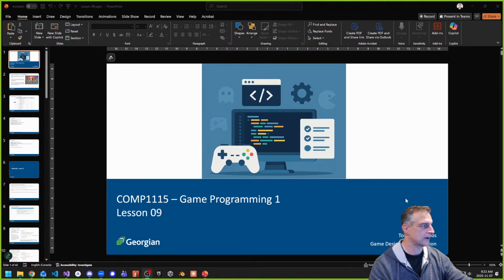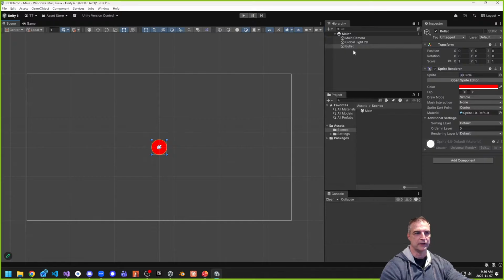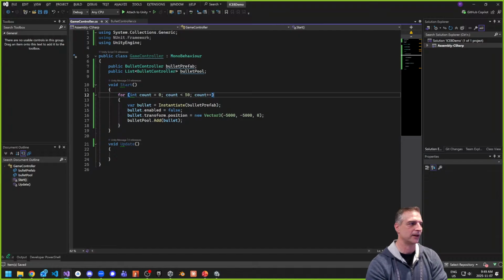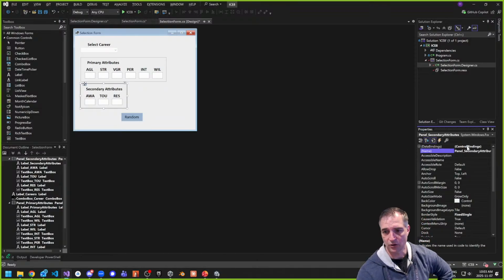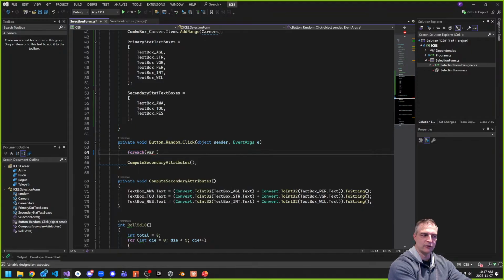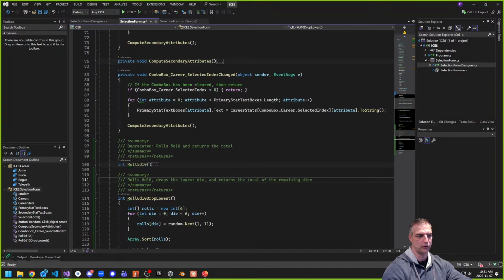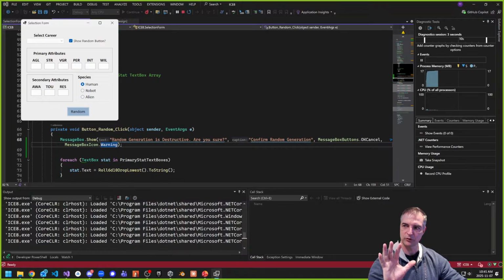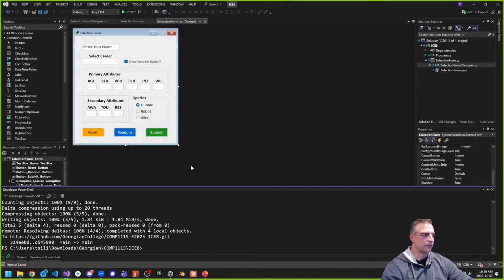COMP1115 - F2025 - Week 9 - Part 2